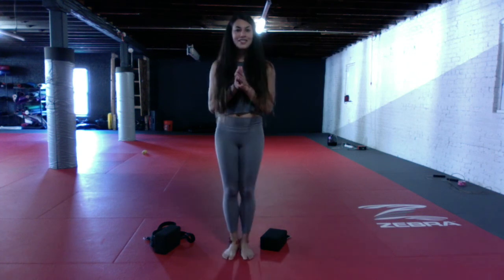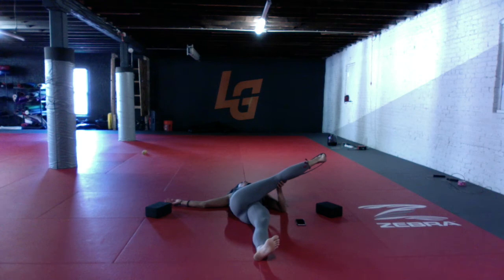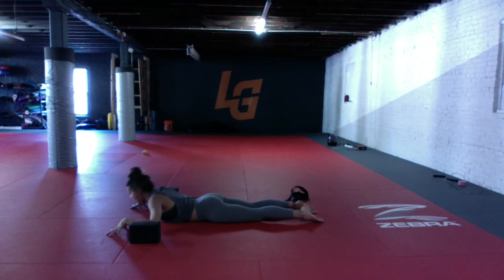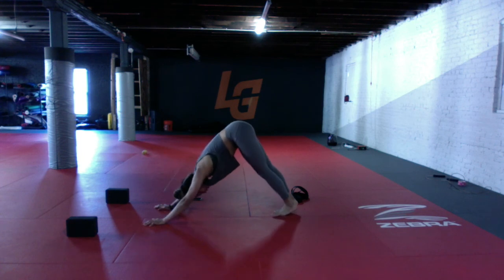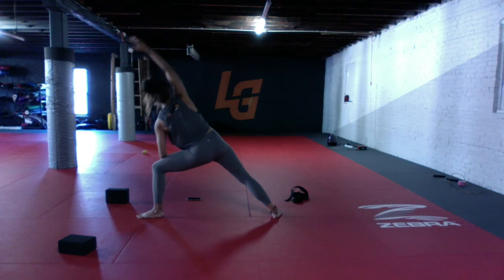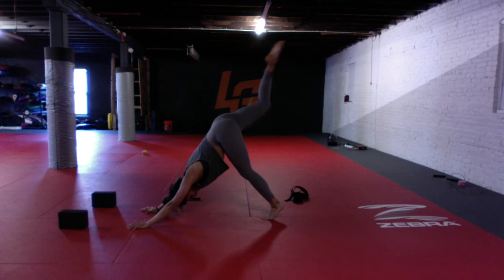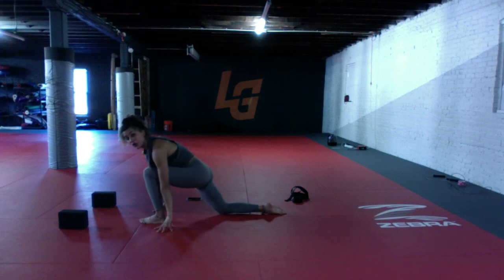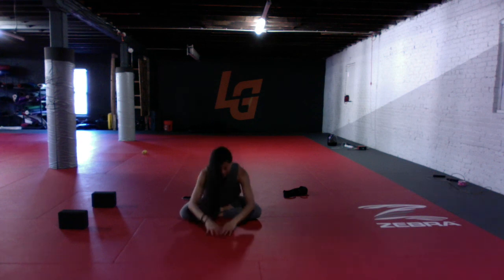5.12 Class - Yoga (dynamic flow!)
Nonstop flow and fun!

Join us on Monday - Thursday for live stream classes (check out levelgroundmma.org for details)